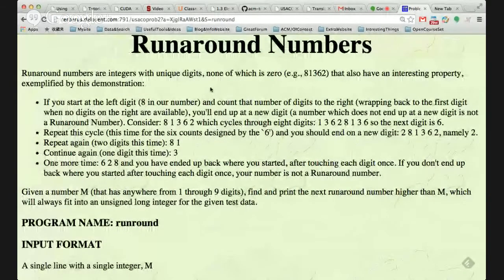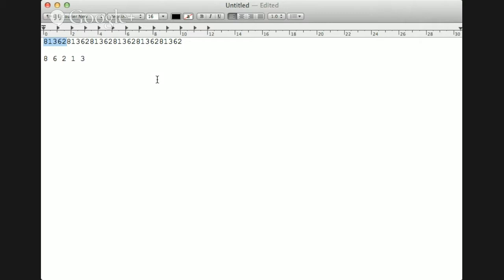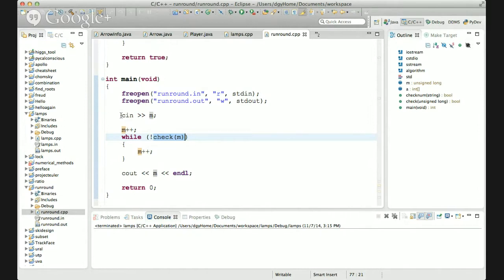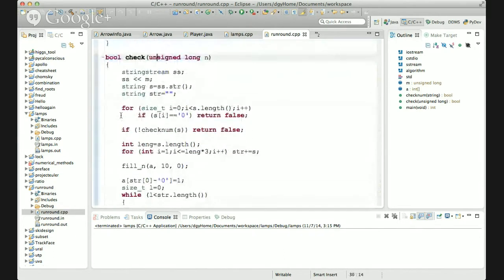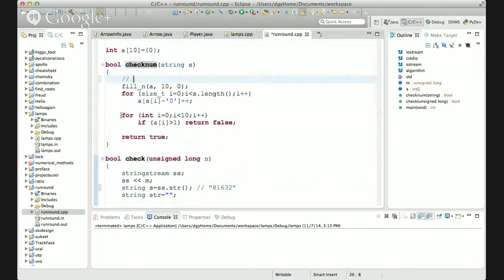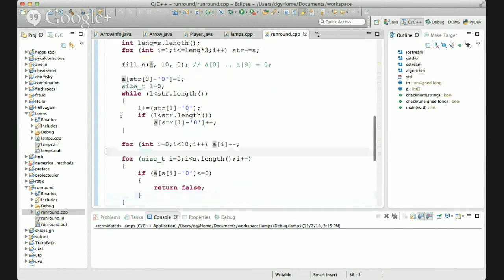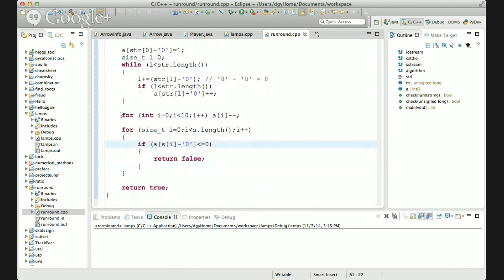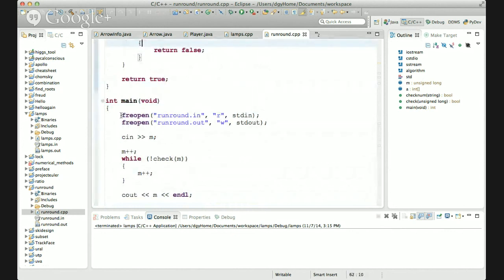ACM/ICPC Training XXXVIII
This is ACM/ICPC Training XXXVIII, this hangout will cover USACO 2.2.3 Runaround Numbers.